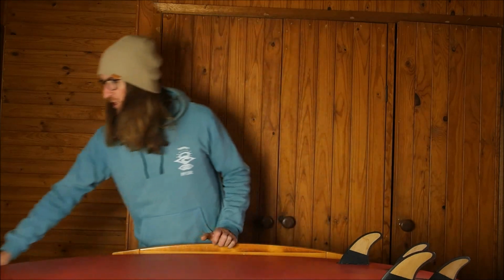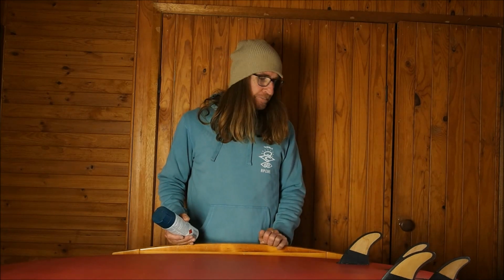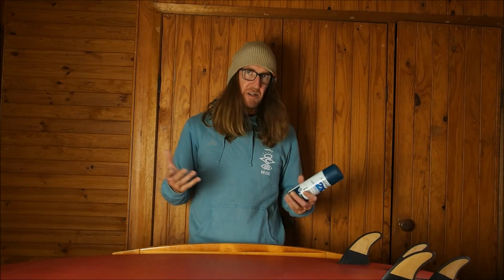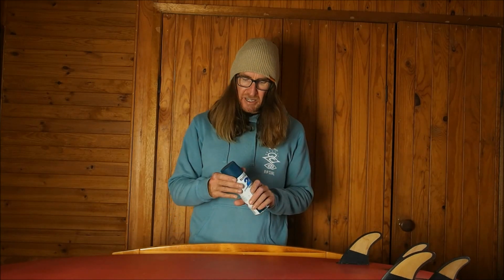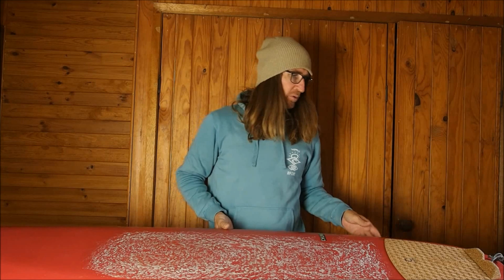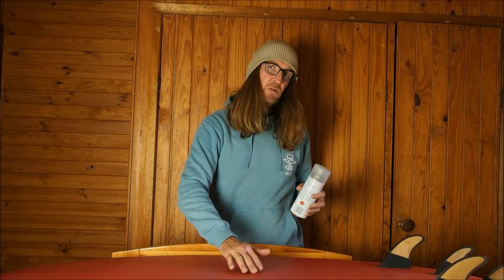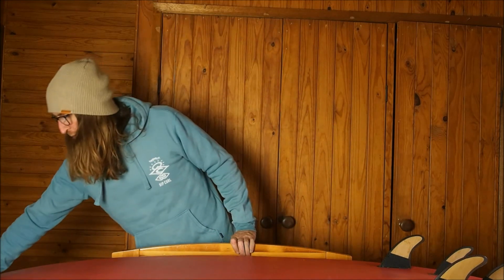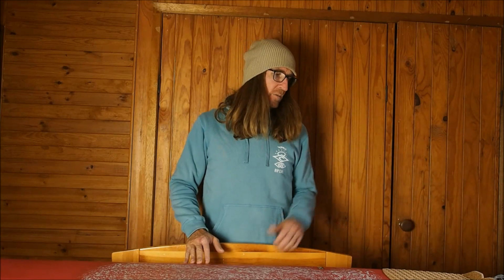Thinking Of Painting Your Surfboard..? Watch This First! Kook Shed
Chatting about how I paint my surfboards.
Surf tips, ideas and reviews